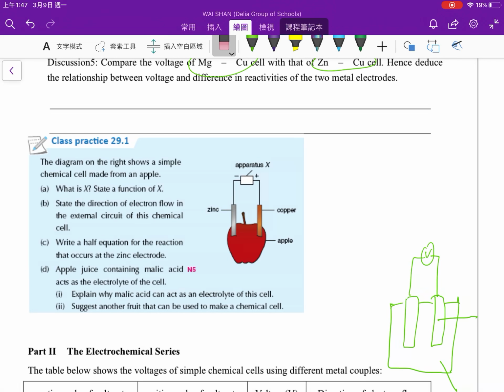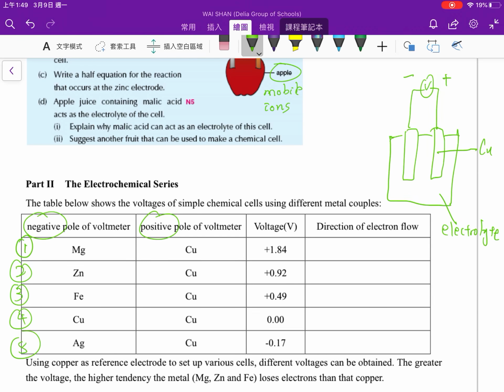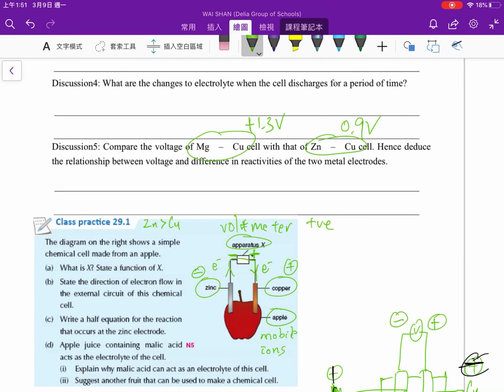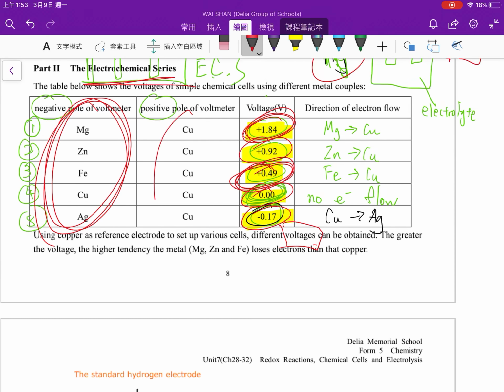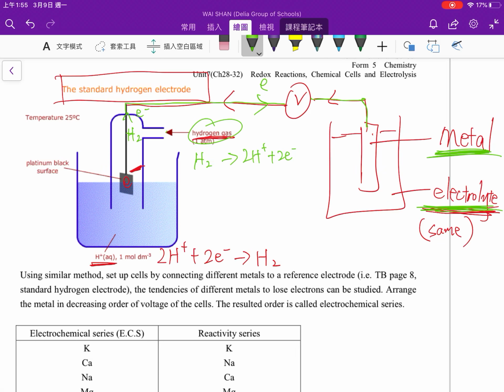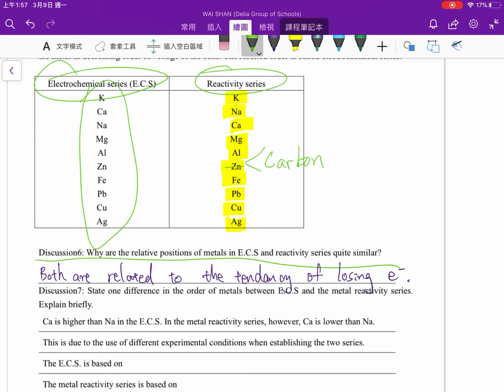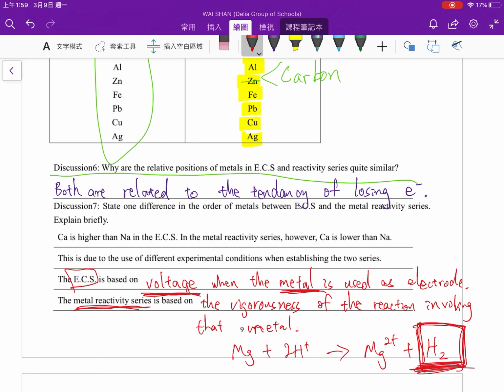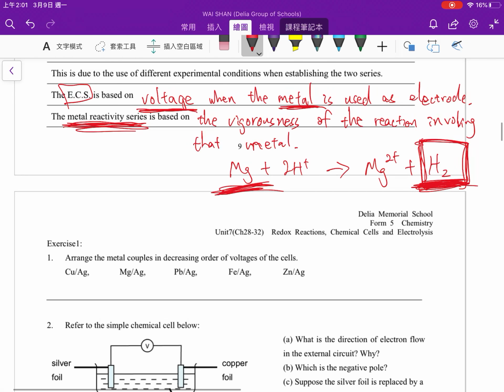Ch29 Simple Chemical Cells (E.C.S) Pt9